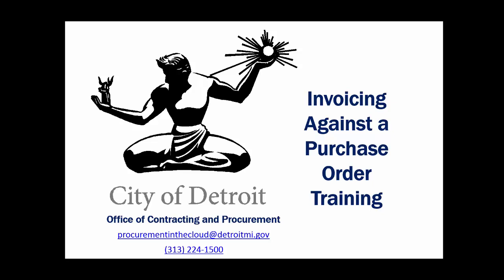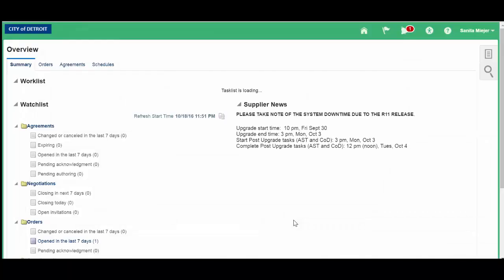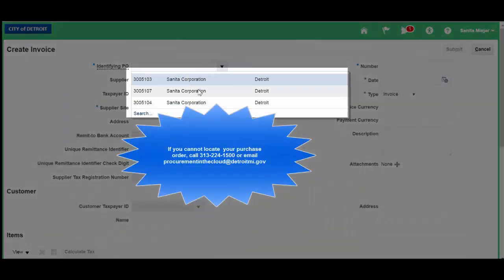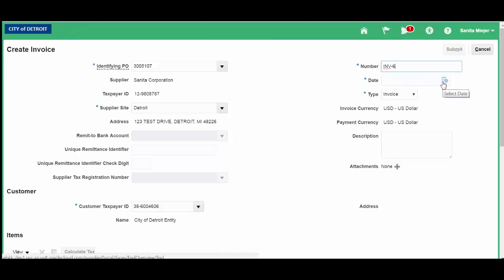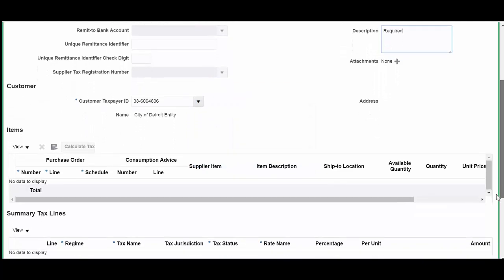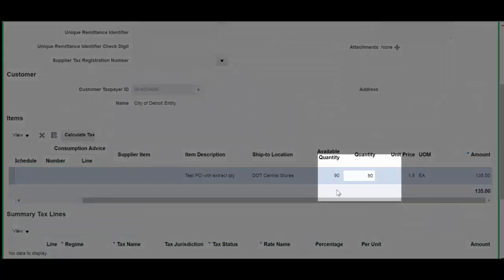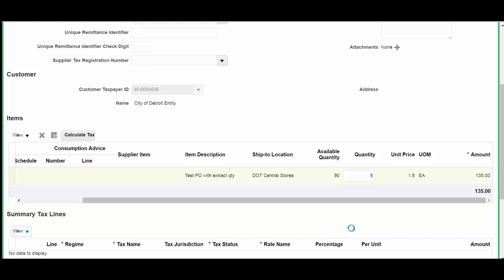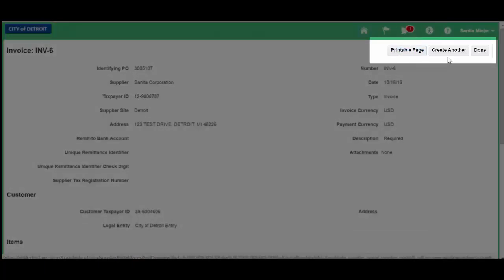Oracle Portal Cloud Supplier Invoice-PO Video Instructions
Oracle Portal Cloud Supplier
Invoice-PO Video Instructions